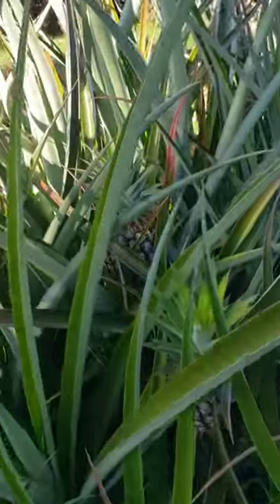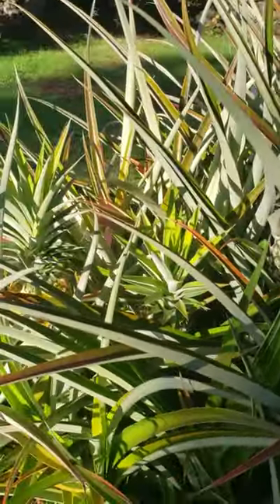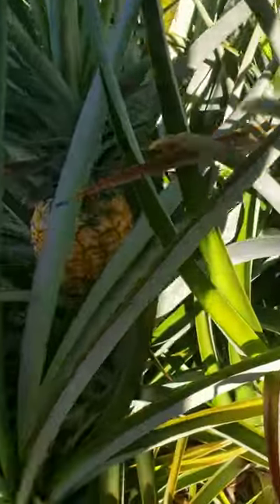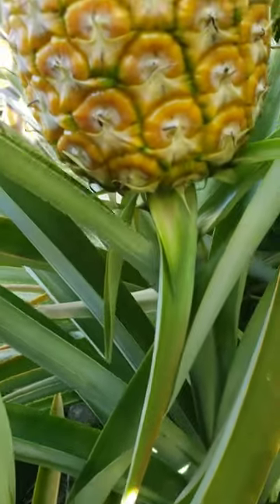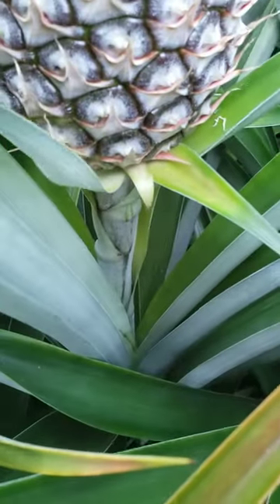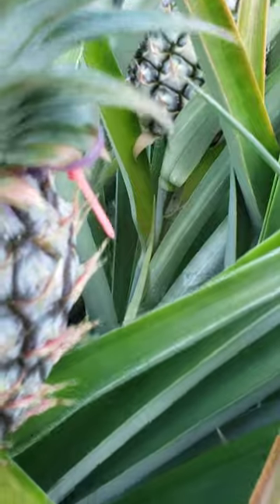No slips on forced pineapples!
Link to the calcium carbide to force the pineapple